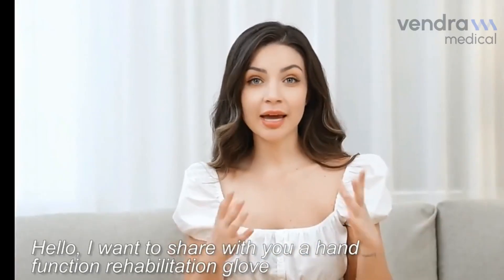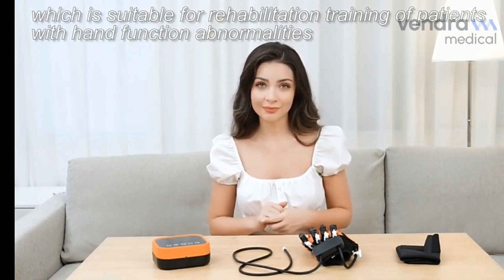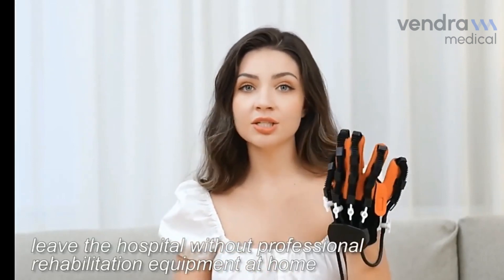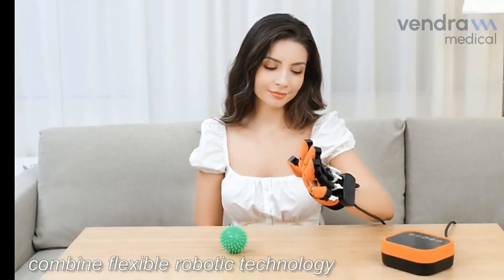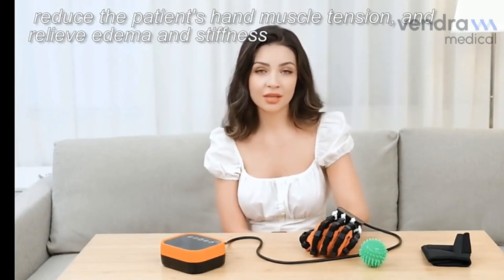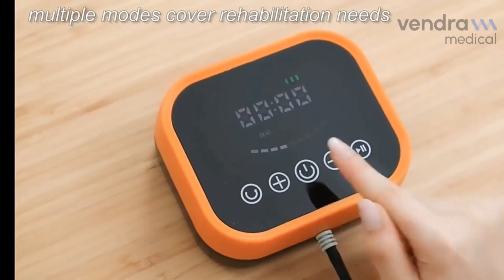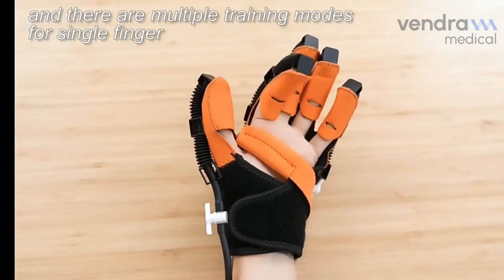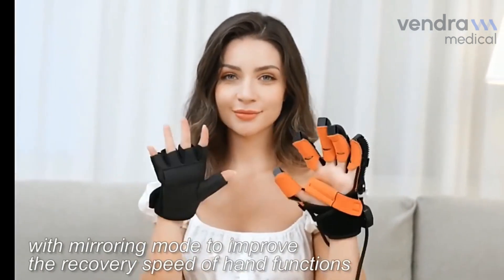Hand Function Rehabilitation Gloves: Vrehab-M3 For Hand Recovery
Rehabilitation Gloves: Vrehab-M3 Training Modes:
Passive Training Mode:
Also known as range-of-motion (or ROM exercises), passive exercises help prevent stiffness in joints, help to stretch muscles, and can increase and maintain range-of-motion of the affected hand.

Task-Oriented Mode:
Task-oriented training involves practicing real-life tasks (such as picking a glass of water or using the doorknob) with the intention of acquiring or reacquiring a skill (defined by consistency, flexibility, and efficiency). The gloves will help to support and prop up the affected hand movements.

Mirror Therapy Mode:
During mirror therapy, the mirror glove is worn on the nonaffected hand, which contains the force and flex sensors, is used to measure the gripping force and bending angle of each finger joint for motion detection. The motor glove, driven by micromotors, provides the affected hand with an assisted driving force to perform training tasks.

Separate Finger Training Mode:
Studies have shown that single-finger training may greatly enhance the rehabilitation outcome, During the separate finger exercise, the patient can also configure the flexion and extension times independently based on muscle tension to assist with finger flexion and extension.